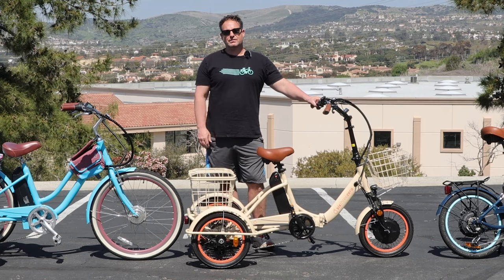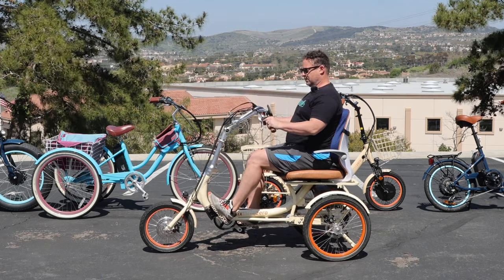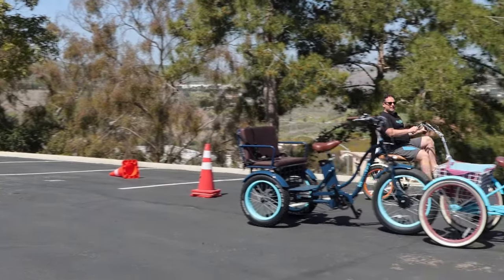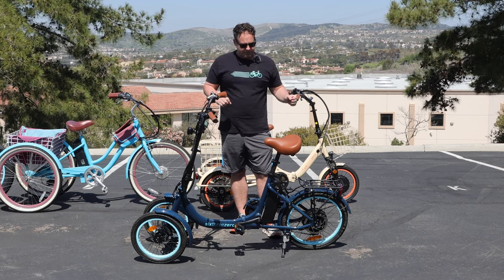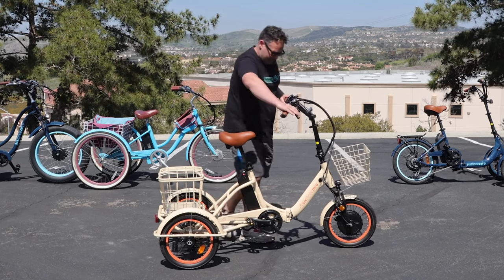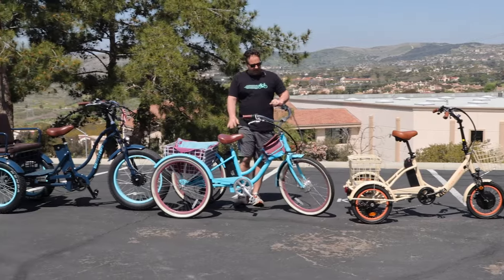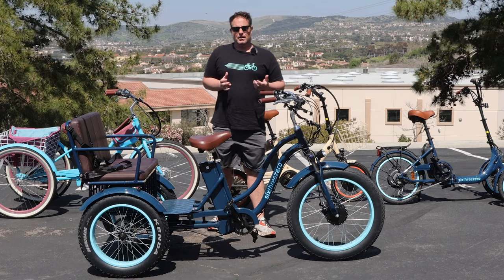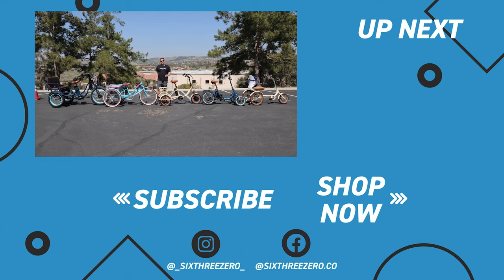5 Different Types of Electric Trikes: Which Electric Tricycle is Right For You? Best ETrikes of 2024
There are many different types of electric trikes, they aren't just one size fits all.  There are different motor sizes, battery sizes and different frame geometries.  Finding the right e trike for your body and riding habits is very important.  It will ensure your body will be comfortable and that you'll be able to traverse the terrain you want to on your tricycle.  The five types of e trikes featured in this video are a folding trike, a reverse folding e trike, a cruiser electric tricycle, a rickshaw e trike and a recumbent e trike.  Dustin walks through the features of each and explains which riders could benefit from each.  There are different use cases for each type of tricycle.  There are some that can also be good general purpose electric trikes but finding one that suits your specific needs is best case scenario.

Check out all of the electric tricycles featured in this video